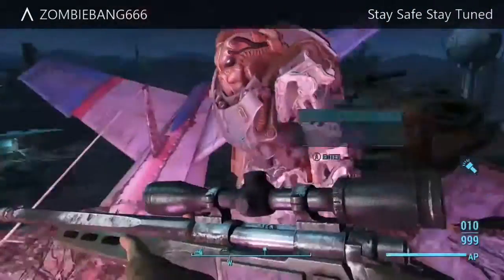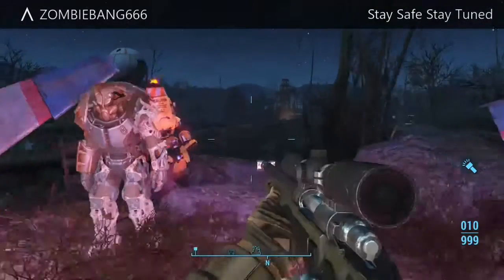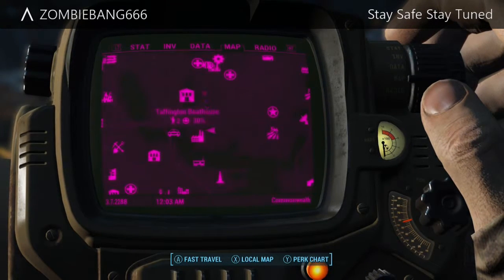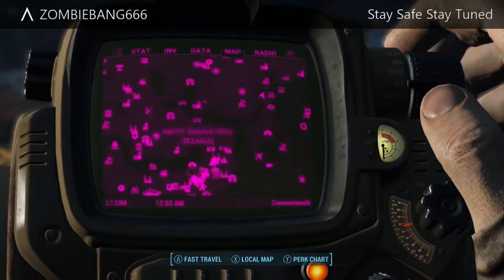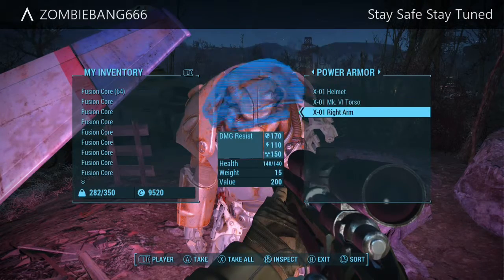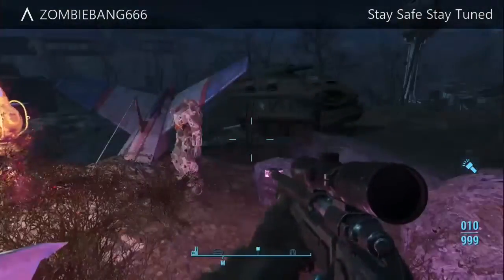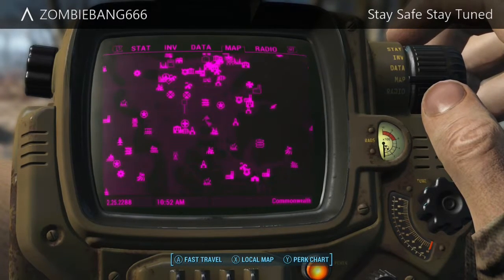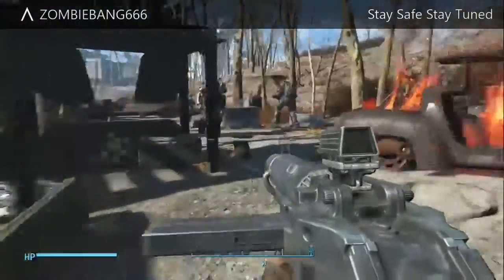Fallout 4: Free X-01 and T-51 Power Armour Location's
In this video I show were to find FREE X0-1 and T-51 Armour, enjoy.